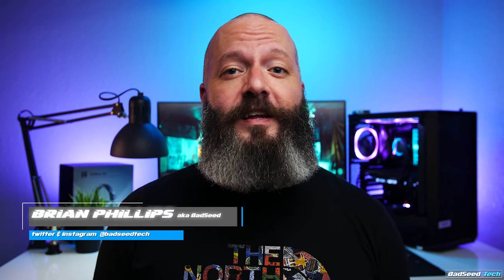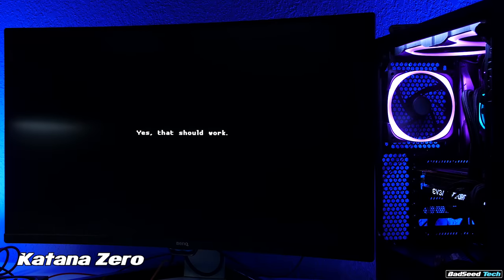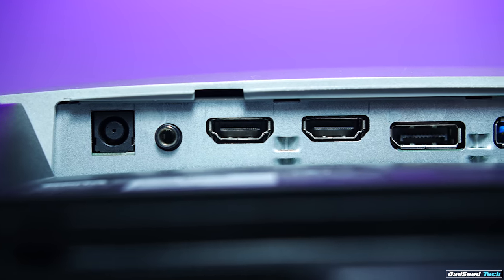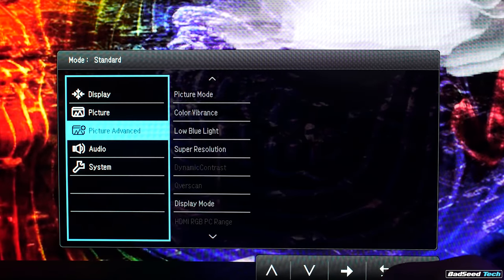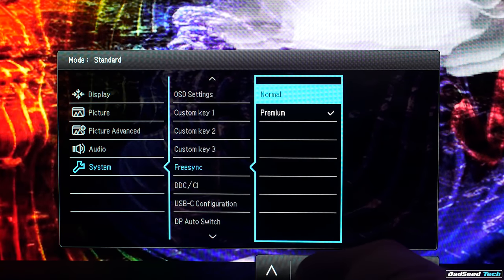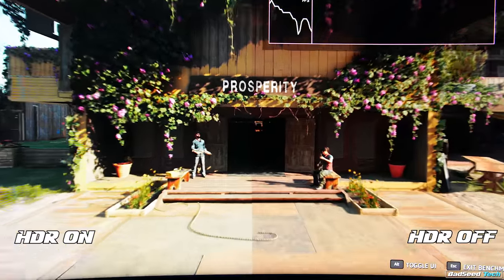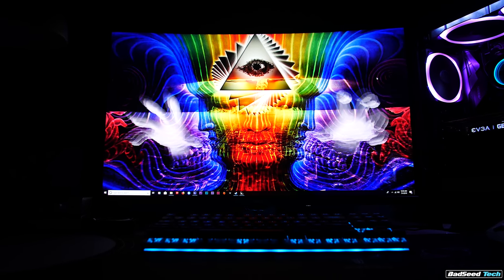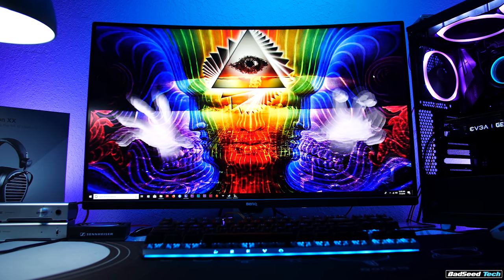BenQ EX3203R 32" Curved Gaming Monitor Review: Ample Inputs / Insane Output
Check out my review of the BenQ EX3203R - a 32" 1440p 144hz Freesync 2 panel with TONS of inputs, crazy color saturation and a gorgeous aesthetic. See if this all-rounder may be the right fit for your setup.

✅BenQ EX3203R
Amazon US
Amazon UK